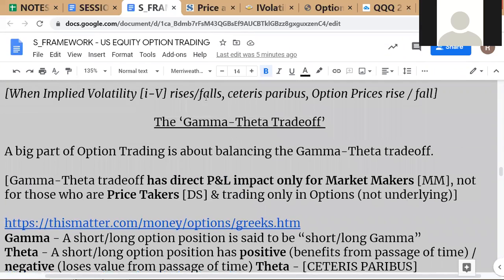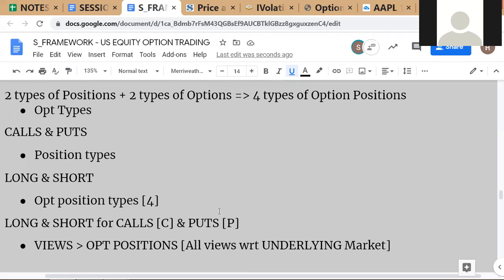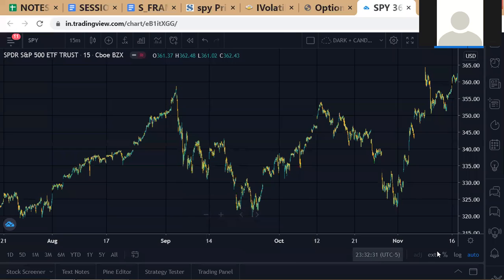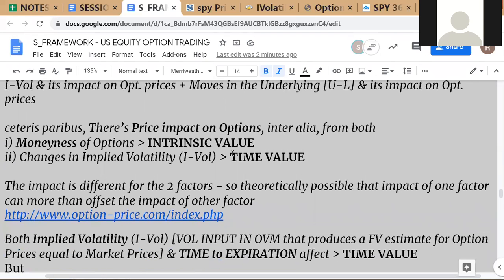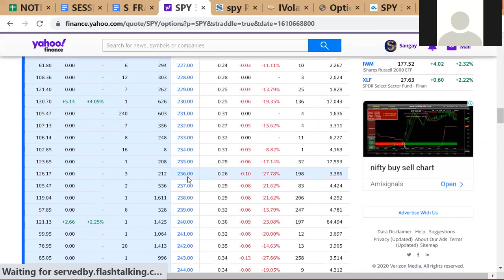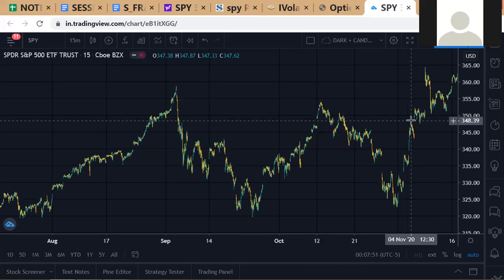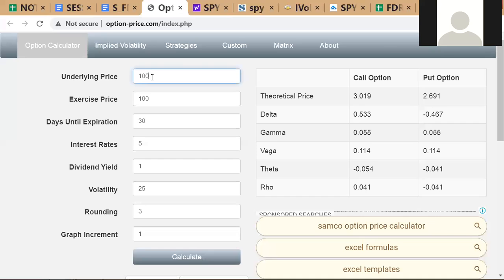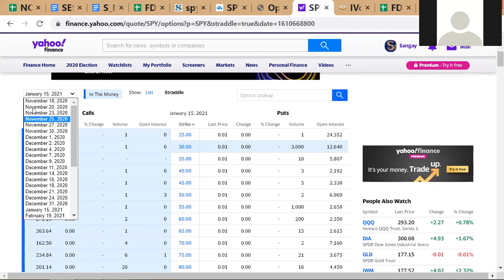FDRM_FALL-'20 /#11/ OPTIONS-7: 'Market Views & Option Strategies' Decision Matrix / 17-NOV-'20